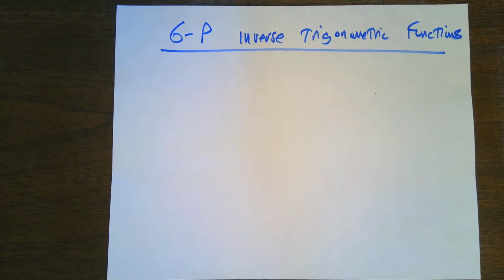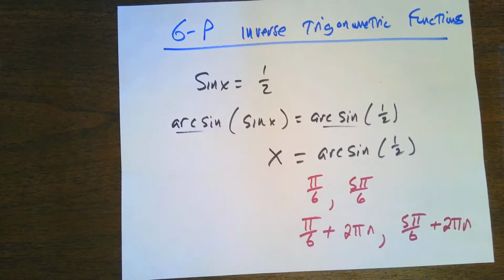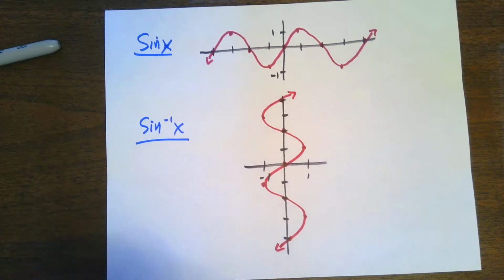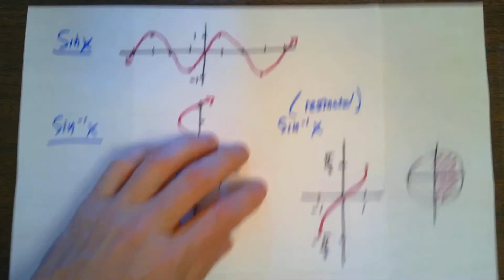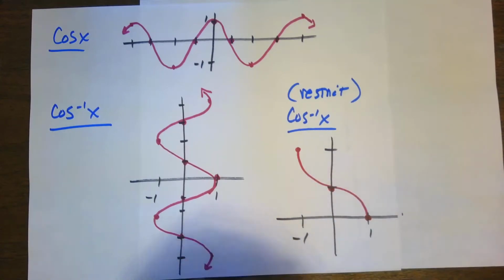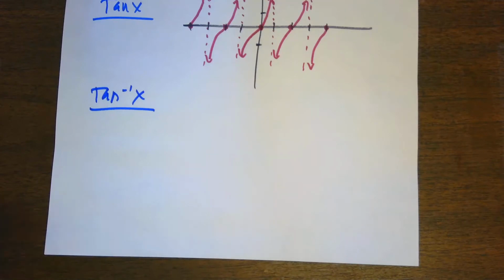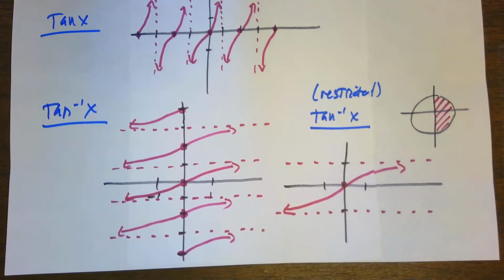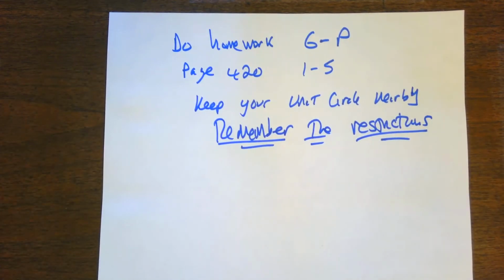IB Math 6 P